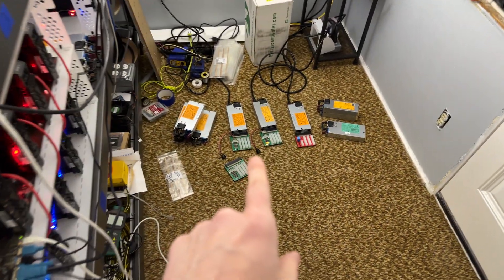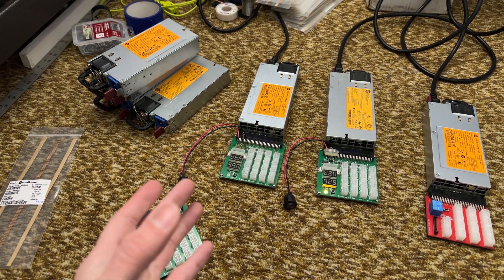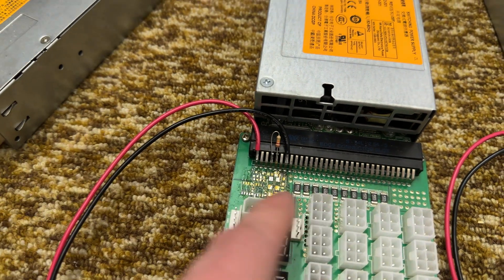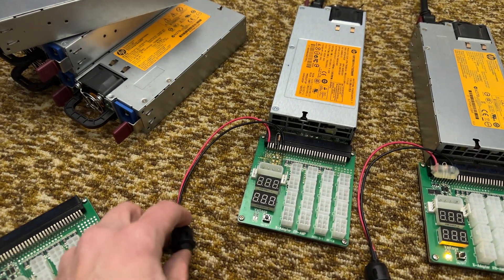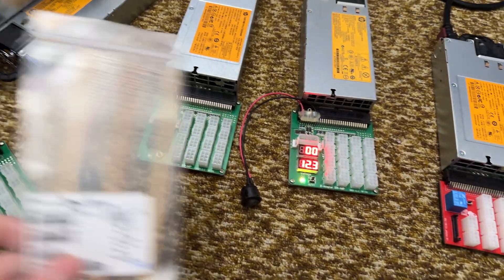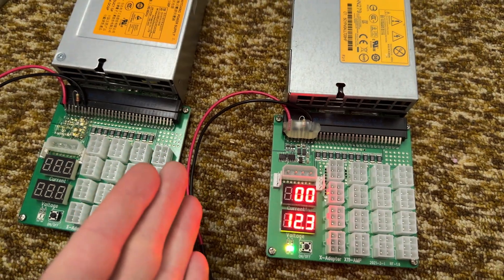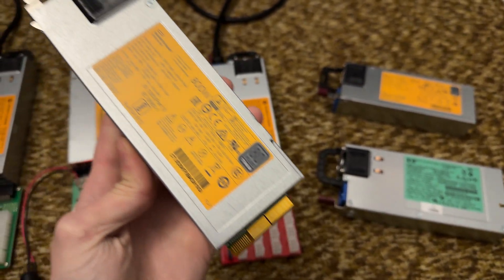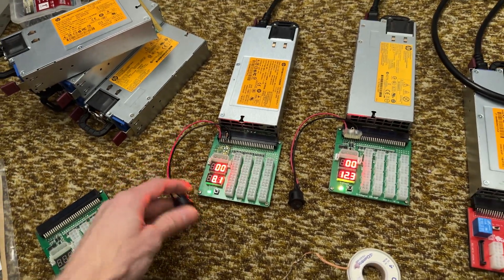Server PSU Breakout Board Failure? - DIY FIX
Here's how to permanently fix the most common failure for server PSU breakout boards...

✔️ 22K Resistors

✔️ Solder Wick
✔️Cheap Soldering Iron
✔️ Cheap Glue Gun

✔️ HP Common Slot (Most Common) Breakout
✔️ HP Flex Slot (Newer Style PSU) Breakout
✔️ HP Common Slot Titanium PSU
✔️ HP Flex Slot Titanium PSU

Instructions:
Jumper pin 1 to pin 7 with a piece of wire, or a switch.
Solder a 22k resistor between pin 3 and 4.
Watch the video for a bit more detail.